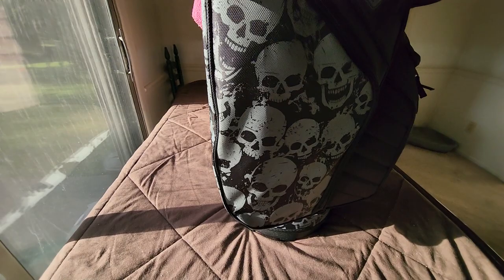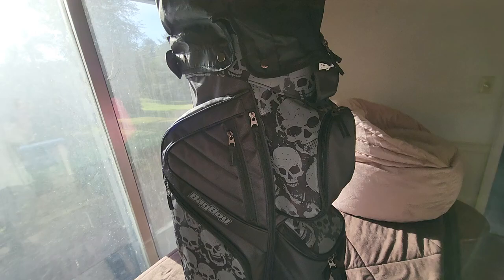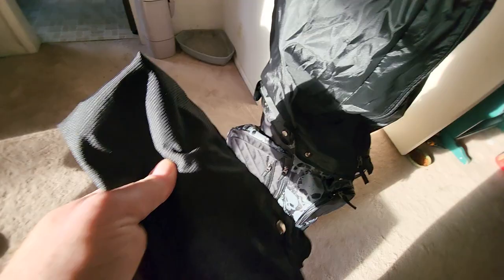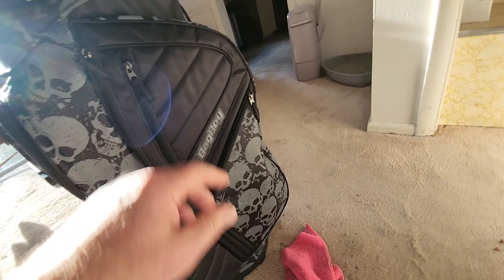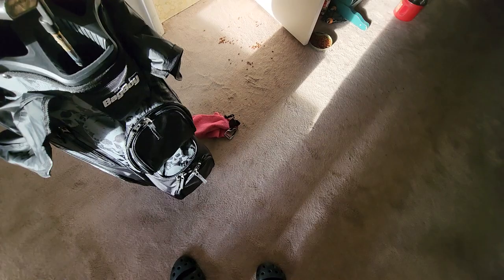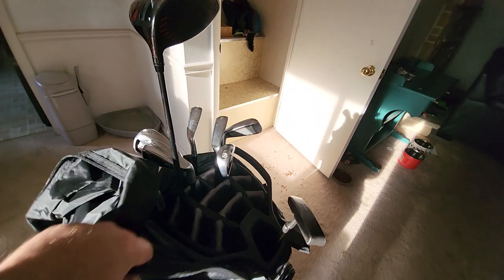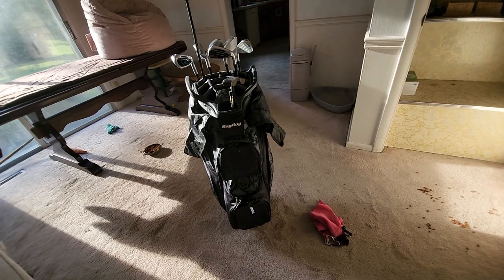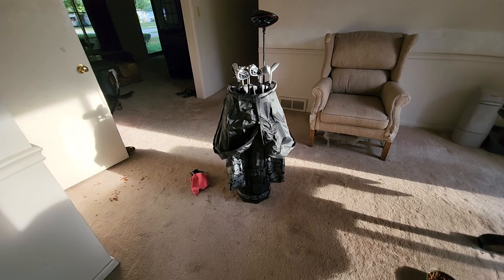bagboy CR 15 SKULL CART BAG REVIEW